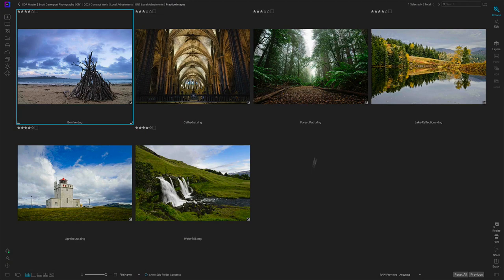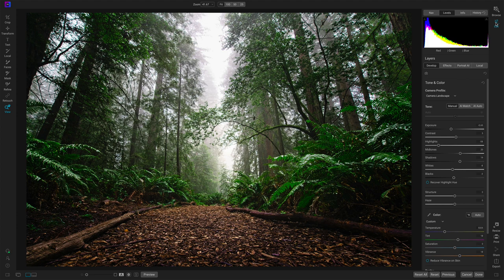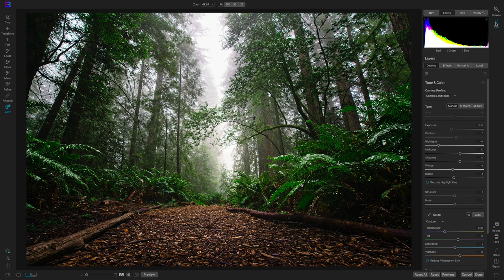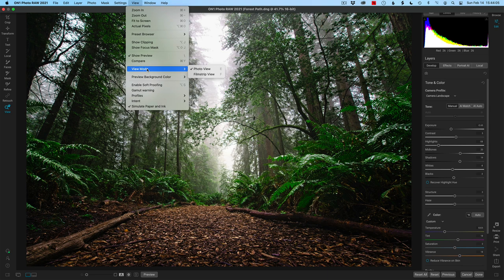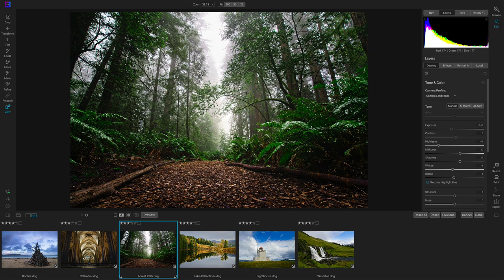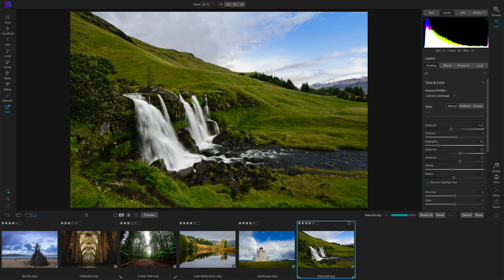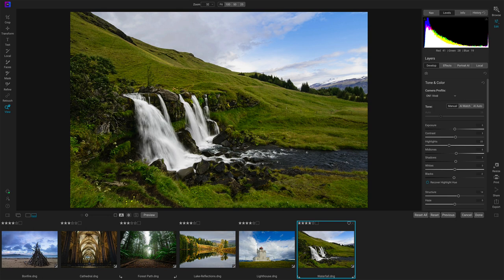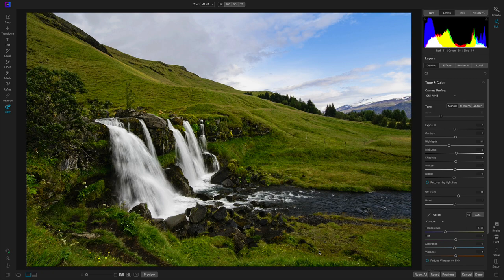How To Switch Between Photos In The Edit Module - ON1 Photo RAW 2021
Did you know you don’t need to return to Browse to start editing another photo?  Use the keyboard shortcut ‘F’ or the menu  View, View Mode,  Filmstrip View to see the other photos in the current album or folder. Choose another photo and continue your editing work. To return to the full-screen view, use the keyboard shortcut ‘E’ or the menu View, View Mode, Photo View.

Less time bouncing between modules means more time editing.